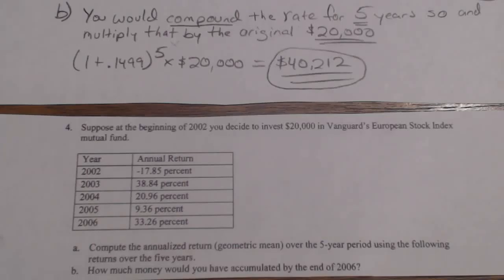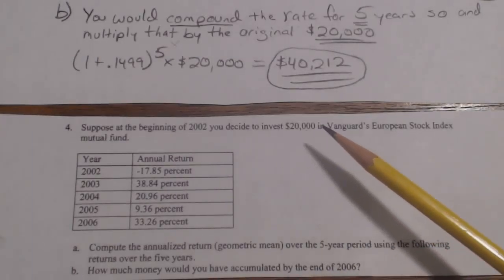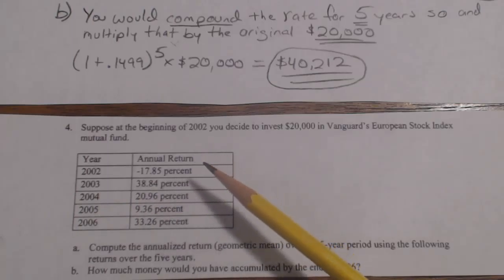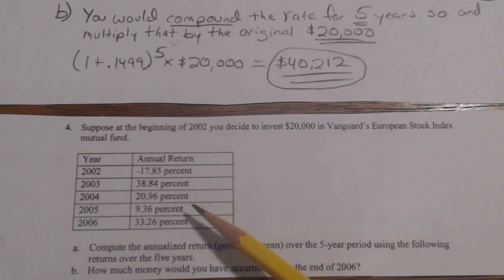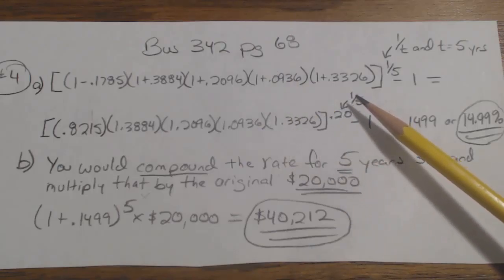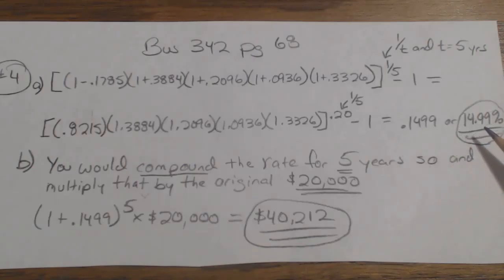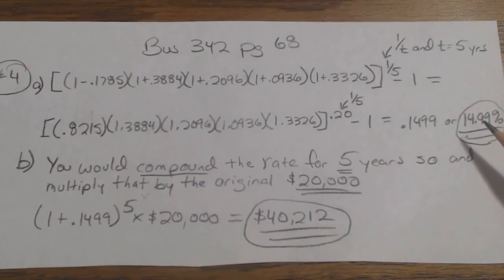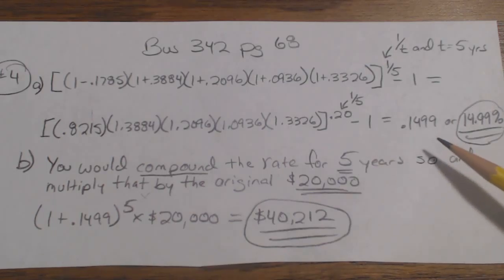Bus 342 Pg 68 #4